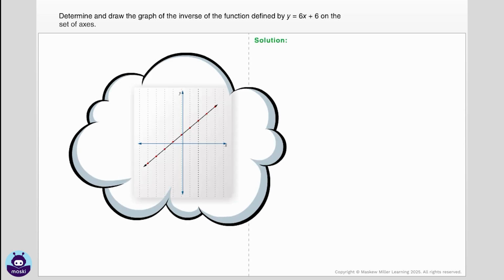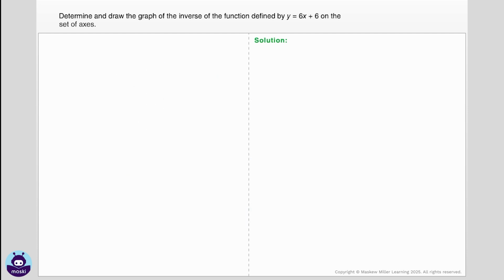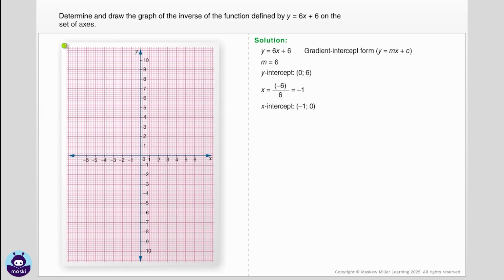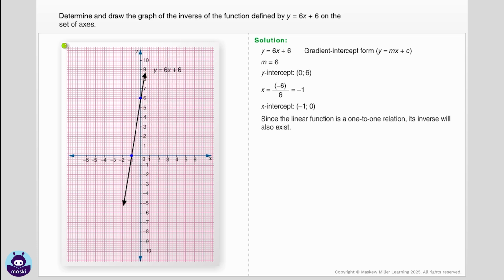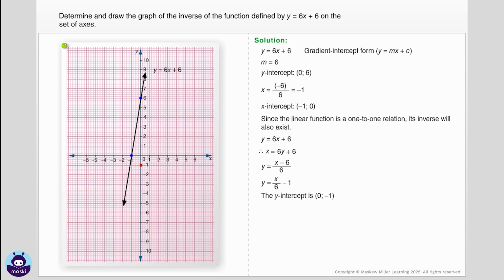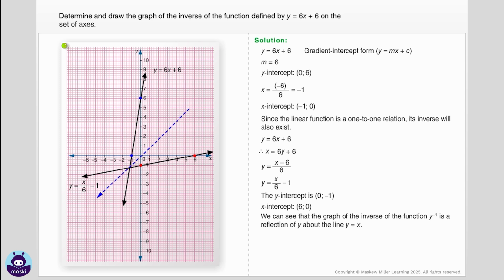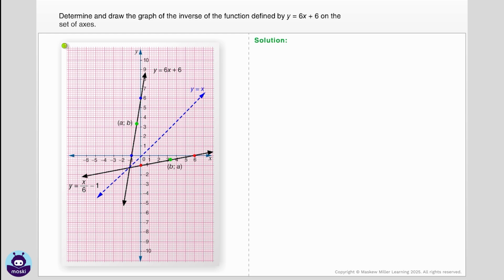[GRADE 12] Linear Function and its Inverse Worked Example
This video explains a linear function and its inverse. Determining and drawing the graph of the inverse of the function defined by y = 6x+6.